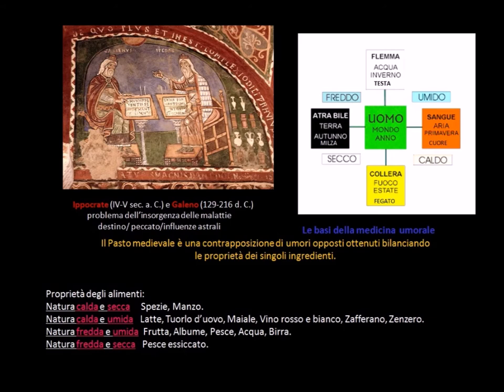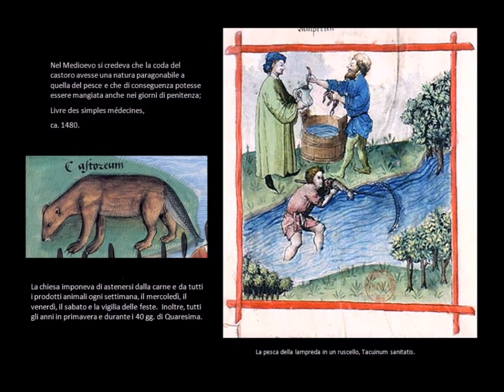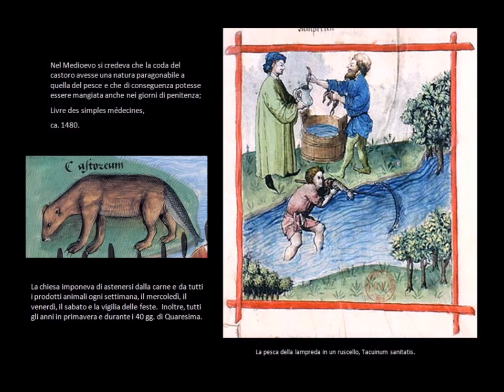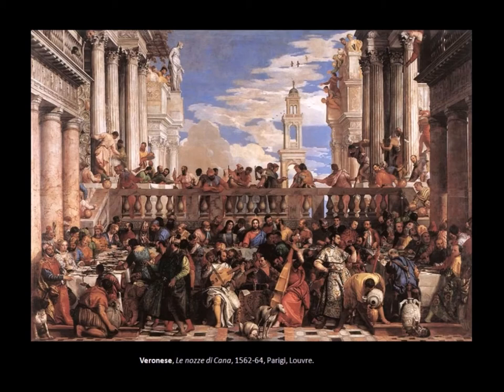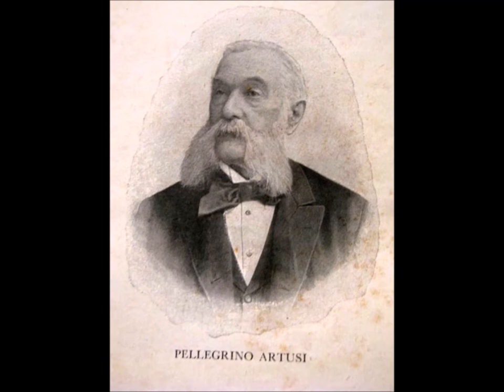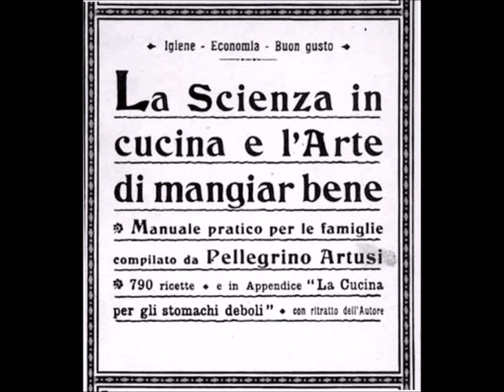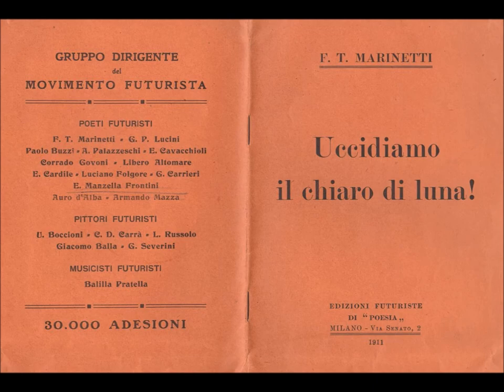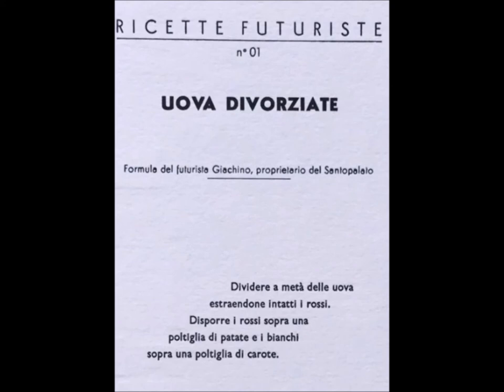Il cibo nell'arte nelle varie epoche: dal periodo medievale al futurismo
Un serie di 4 lezioni di curiosità d'arte di Elisa Marianini, storica dell'arte e pittrice, legate alla cucina medievale, rinascimentale, artusiana e futurista.

Scopri i miei corsi e prenota il tuo posto:
Scarica i materiali gratuiti di arte e di tecniche artistiche dal mio sito:

Per lezioni dal vivo private o online di arte e tecniche artistiche contattami: